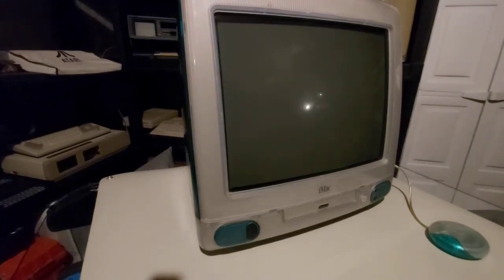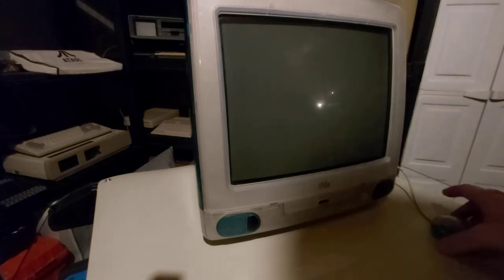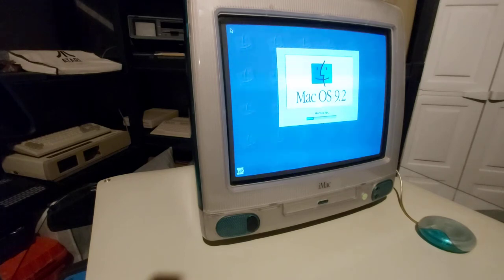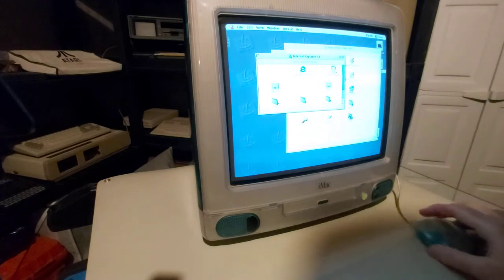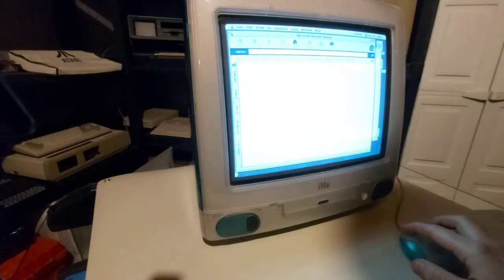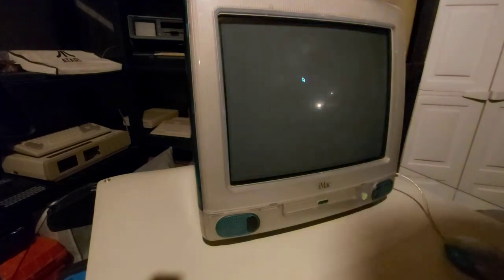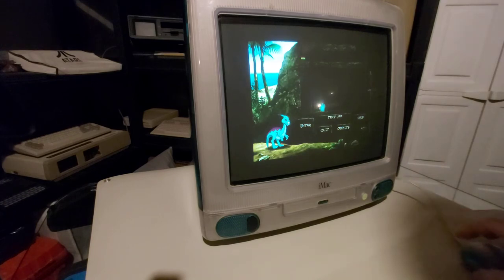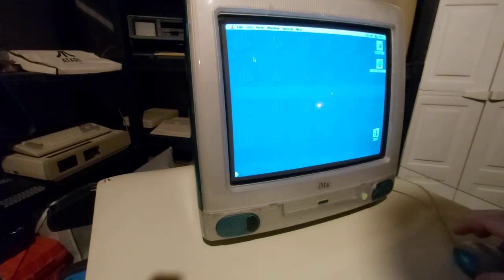Original iMac Bondi Blue (233MHz PPC G3, 32MB RAM)